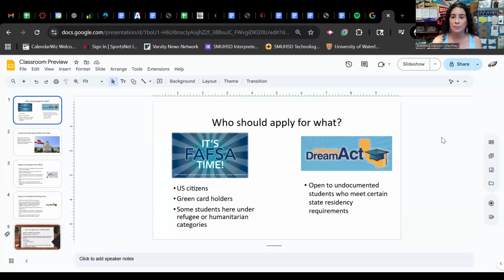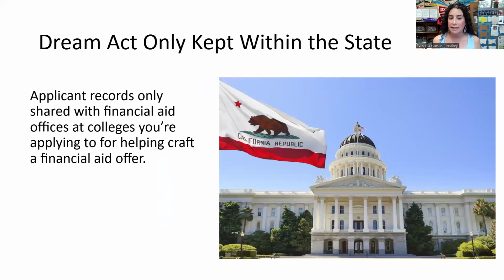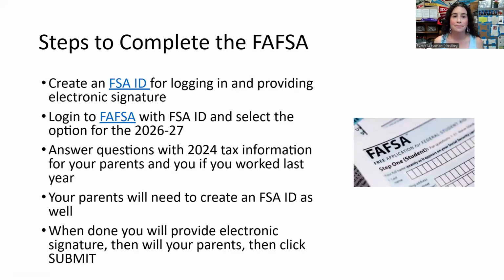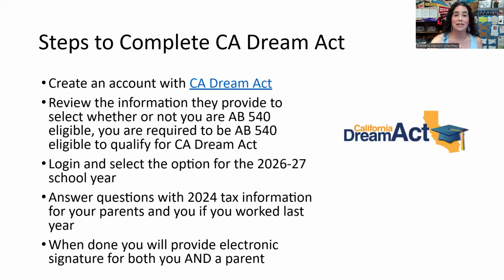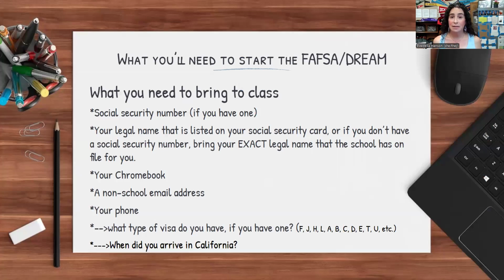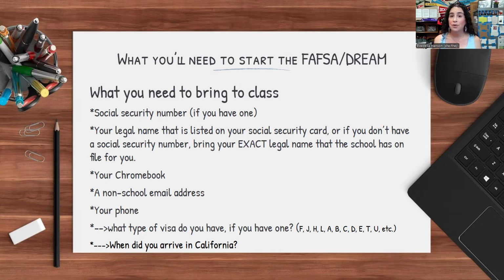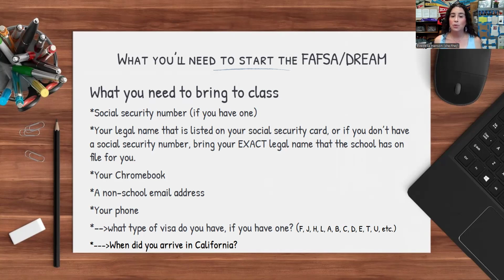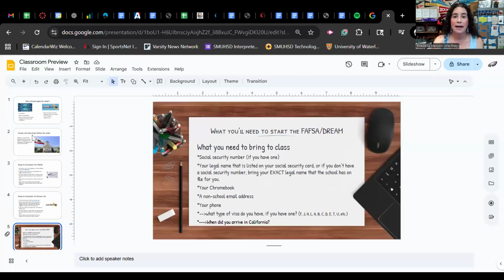Creating Financial Aid Accounts in Class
Ms. Hanson reviews what seniors should bring to class for creating their FAFSA or CA Dream Act accounts.